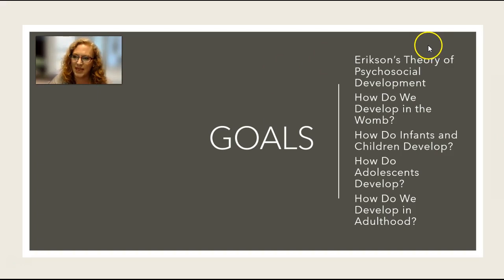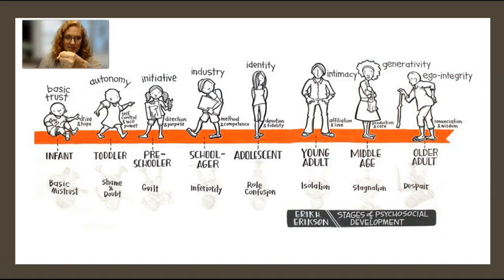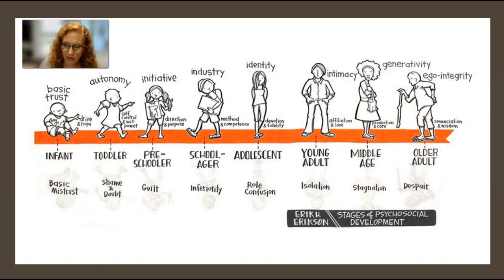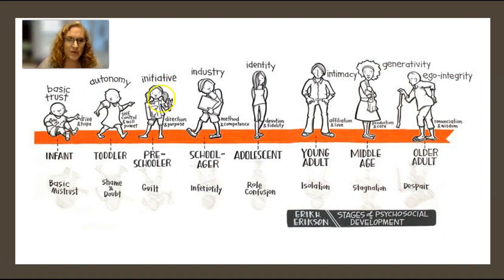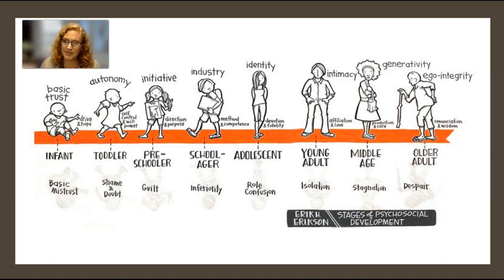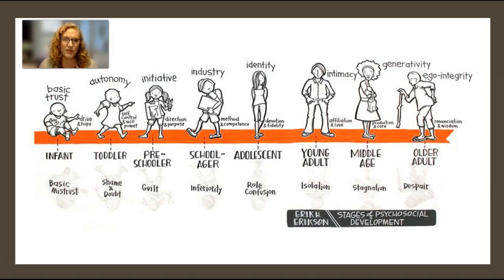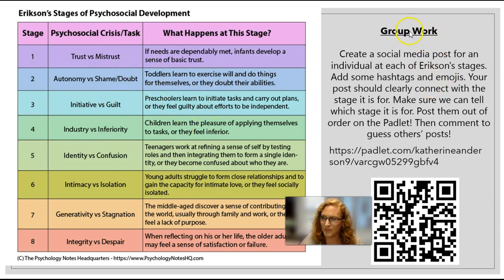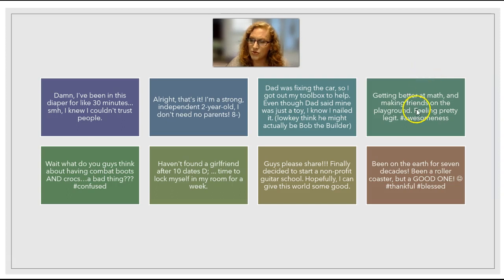Gen Psyc 8.1 Erikson's Theory of Psychosocial Development